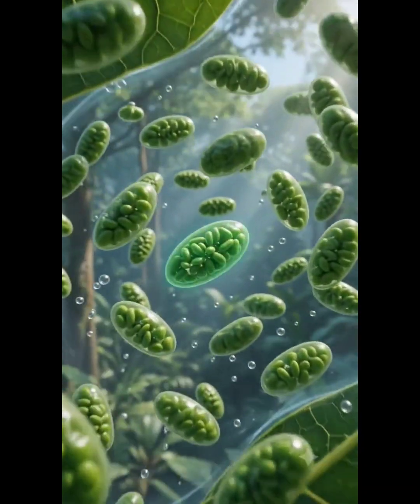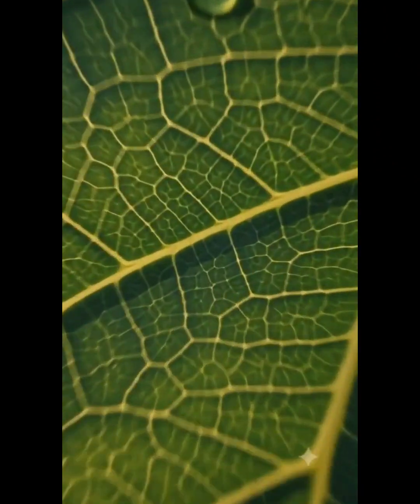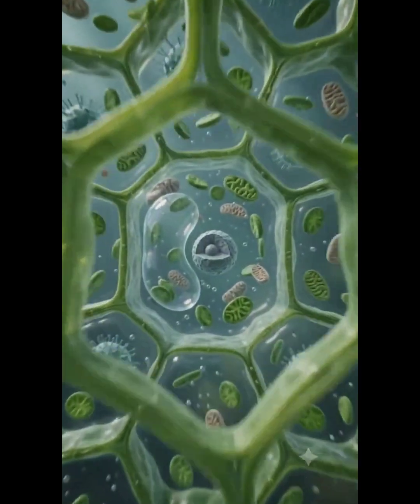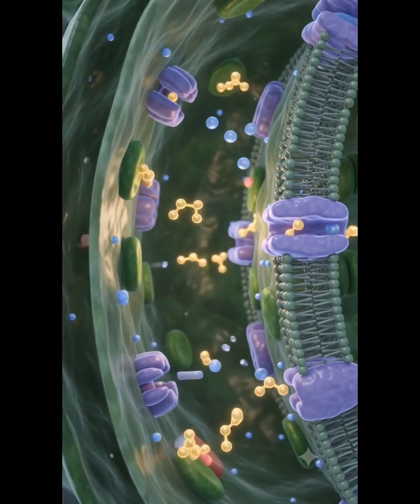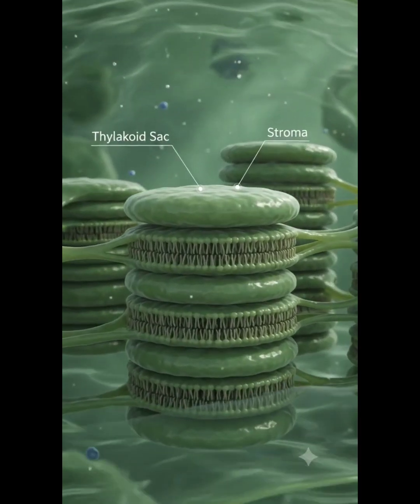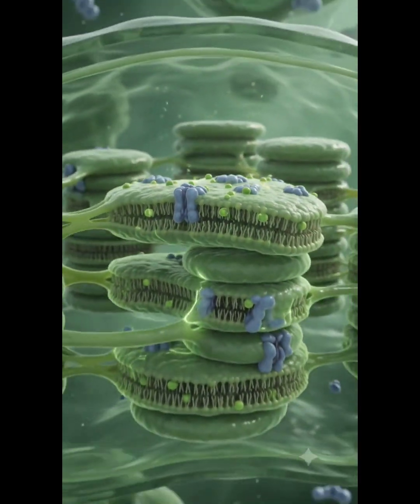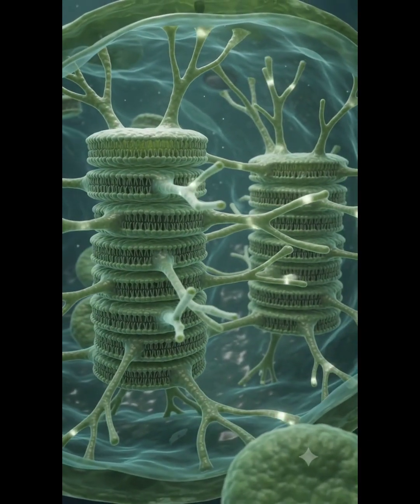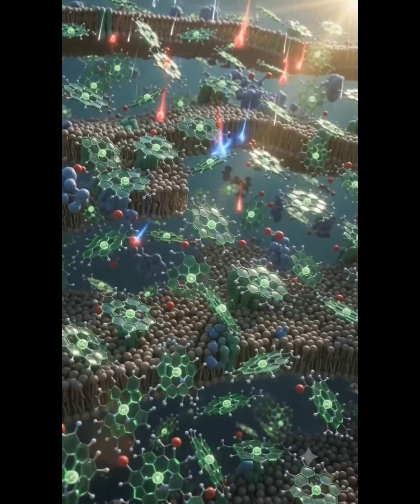Chloroplast Structure and Function : How plants create Energy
Chloroplast :Structure and Function |"The kitchen house" of plants

🟢In this video we talked about the chloroplasts – the green powerhouses of plant cells and its structure and functions.

🔸Have you ever thought that there are many microscopic organisms that you cannot see!?😳
In this channel, we show you the beautiful microscopic galaxy of cells.🧫🔬

0:00 Intro
0:45 Chloroplast Structure
1:00 Outer Membrane
1:12 Inner Membrane
1:25 Stroma
1:46 Thylakoid
2:09 Granum
2:20 Chloroplast Function
2:30 Photosynthesis
2:58 Synthesis of Other Molecules
3:18 Storage of Starch
3:37 Reduction of Reactive Oxygen Species
3:56 More about Chloroplast
4:20 Outro

 1. Overview of Chloroplasts:
- Function: The primary function of chloroplasts is to conduct photosynthesis, converting light energy into chemical energy stored in ATP and NADPH, while releasing oxygen as a byproduct. This process is vital for the survival of the plant and, by extension, for the energy needs of almost all living organisms on Earth.

2. Chloroplast Structure:
- Outer Membrane: Semi-permeable and allows the passage of ions and small organic molecules.
- Inner Membrane: Less permeable and houses transport proteins that regulate the passage of materials into and out of the chloroplast.
- Intermembrane Space: The narrow region between the inner and outer membranes.

3. Thylakoid Membrane System:
- Thylakoids: Flattened sacs where the light-dependent reactions of photosynthesis take place. They contain chlorophyll and other pigments that capture light energy.
- Grana: Stacks of thylakoids, which increase the surface area for photosynthesis.
- Lumen: The internal space inside thylakoids, important for the proton gradient during ATP synthesis.

4. Stroma:
- The fluid-filled matrix around the thylakoid membranes, containing enzymes for the light-independent reactions (Calvin cycle), DNA, ribosomes, and other molecules necessary for chloroplast function.

5. Chlorophyll and Pigments:
- Molecules responsible for absorbing light energy. Chlorophyll a and b are the most common, giving plants their green color and playing a crucial role in the conversion of solar energy to chemical energy.

6. DNA and Ribosomes:
- Chloroplasts contain their own DNA and ribosomes, enabling them to synthesize some of their own proteins. This genetic autonomy supports the endosymbiotic theory of their origin.

7. Photosynthesis:
- Light-dependent Reactions: Occur in the thylakoid membranes, where light energy is converted to ATP and NADPH.
- Light-independent Reactions (Calvin Cycle): Take place in the stroma, using ATP and NADPH to fix carbon dioxide into organic molecules like glucose.

 Conclusion:
Chloroplasts are more than just cellular components; they are the engines of life, fueling the biosphere through the process of photosynthesis. Their intricate structure and multifaceted functions not only sustain plant life but also provide oxygen and organic materials necessary for the survival of almost all living organisms. Understanding chloroplasts is not just a journey into plant biology but a step towards appreciating the interconnectedness of life on our planet.